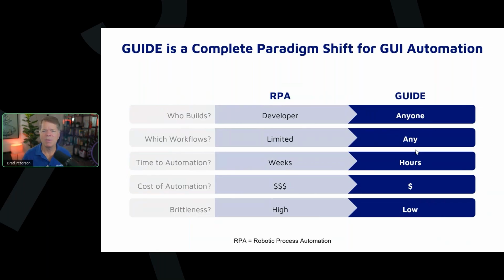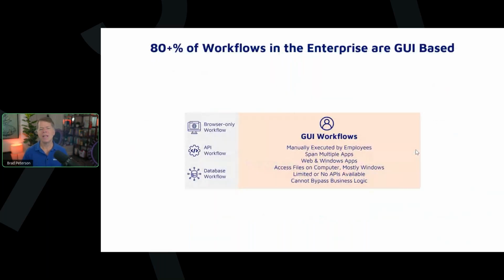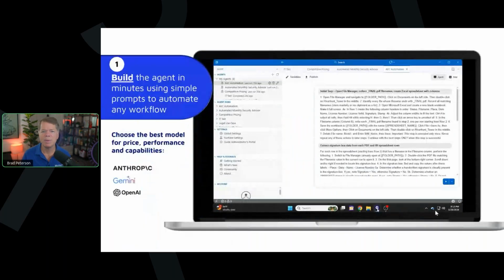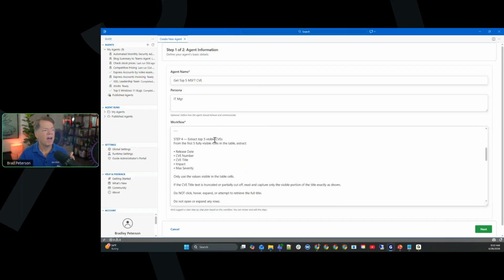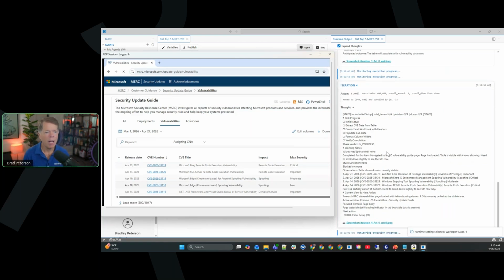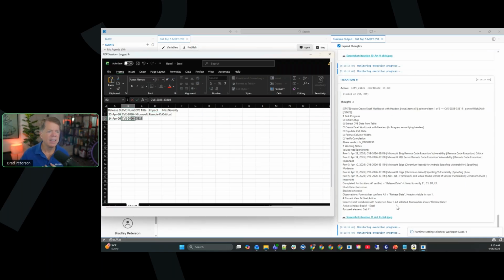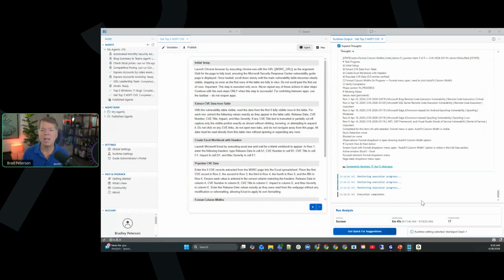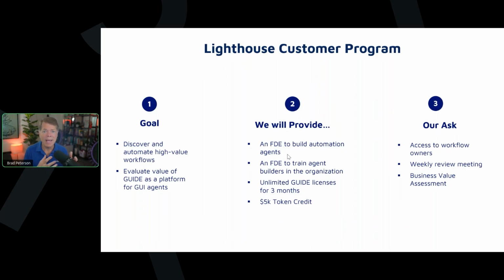Webinar: GUIDE AI Workflow Automation: Build, Invoke, Run & Observe Windows App Agents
AI workflow automation is changing what’s possible for teams still relying on manual, repetitive work across Windows apps, websites, spreadsheets, SaaS tools, and legacy systems.

In this 30-minute webinar, Brad Peterson introduces GUIDE Workflow Automation and shows how it differs from traditional RPA. Instead of relying on brittle screen recordings, fixed coordinates, and developer-heavy scripting, GUIDE uses prompt-based AI agents that can see, interpret, and act across the graphical user interface.

You’ll see how GUIDE can:
• Automate GUI-based workflows across Windows apps and web apps
• Use AI to evaluate screenshots and make intelligent decisions
• Build automation from prompts instead of code
• Run workflows locally or on remote cloud VMs
• Scale automation across teams using the Workspot platform
• Observe performance, utilization, and workflow execution
• Replace brittle RPA-style automation with dynamic AI agents

The live demo shows GUIDE pulling the top Microsoft CVEs from a website, extracting the relevant data, opening Excel, entering the results, formatting the spreadsheet, and completing the workflow automatically.

If your organization has repetitive workflows across legacy apps, SaaS tools, spreadsheets, ServiceNow, Jira, Salesforce, Teams, Slack, Outlook, or other GUI-based systems, GUIDE can help turn those workflows into AI agents in minutes.

00:00 Welcome and webinar overview
00:37 What GUIDE Workflow Automation is
01:37 Why traditional RPA breaks
02:20 No-code AI prompting vs developer-built RPA
03:06 Why GUIDE is more dynamic than screen recording
04:05 Automation with eyes wide open
04:23 Why most enterprise workflows are GUI-based
05:23 Turning workflows into AI agents
06:09 Build, Invoke, Run, Observe
07:24 Example: Microsoft CVEs to ServiceNow
09:21 Live GUIDE demo begins
10:05 Creating the workflow from instructions
10:46 GUIDE generates detailed automation prompts
11:21 Running the workflow on a remote VM
12:06 GUIDE reads the Microsoft CVE report
13:20 Extracting the top five CVEs
14:23 Guardrails: what to do and what not to do
15:41 Writing CVE data into Excel
16:37 Tuning prompts and improving workflows
17:16 Formatting the spreadsheet automatically
18:16 Real-time automation vs edited demo videos
19:02 Scaling GUIDE with Workspot cloud VMs
19:29 Observability with Workspot Watch and Trends
19:51 Lighthouse customer program
21:03 How to get started with GUIDE
21:48 Closing and contact info